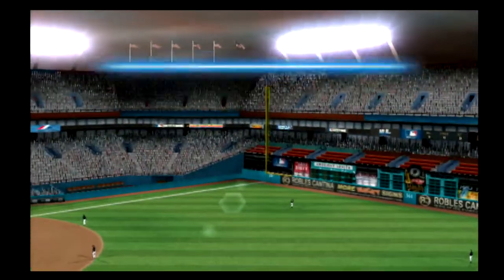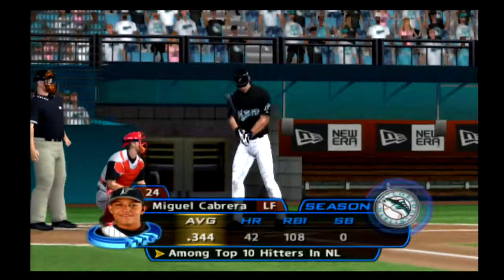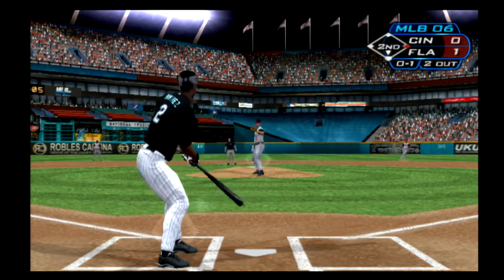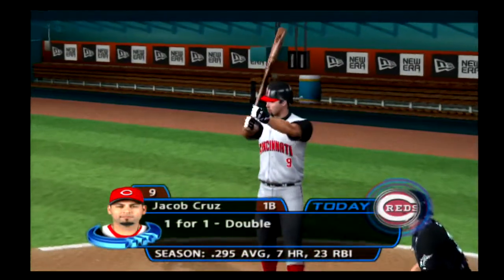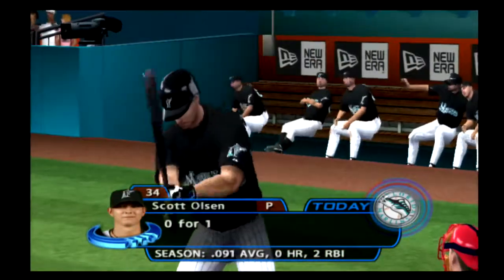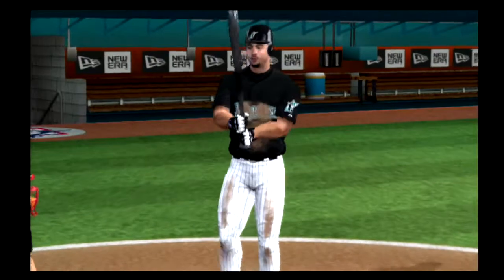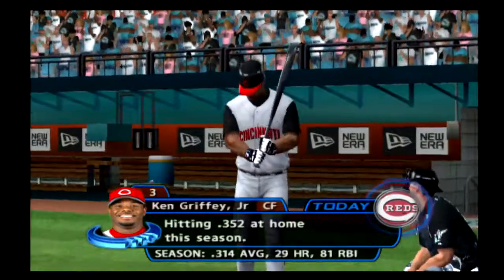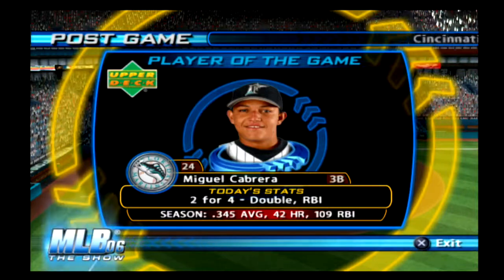MLB 06: The Show (Florida Marlins Season) Game #157 - CIN @ FLA